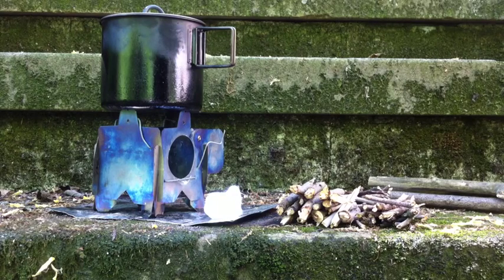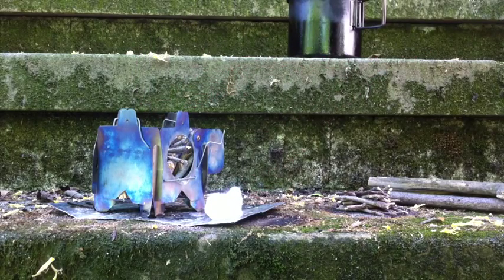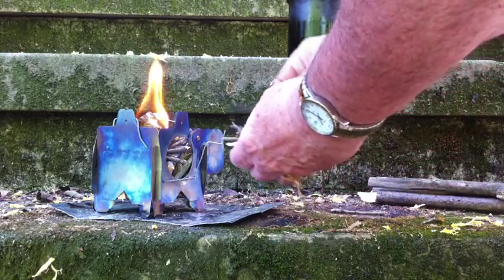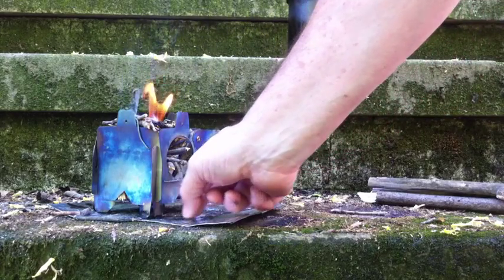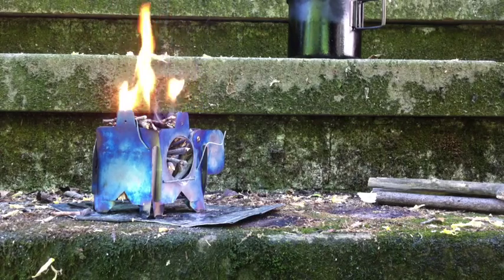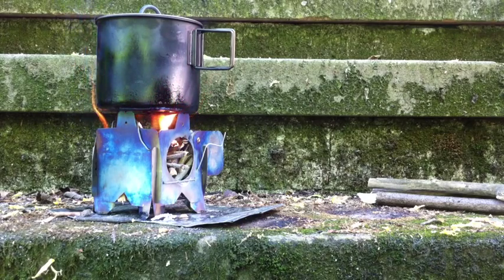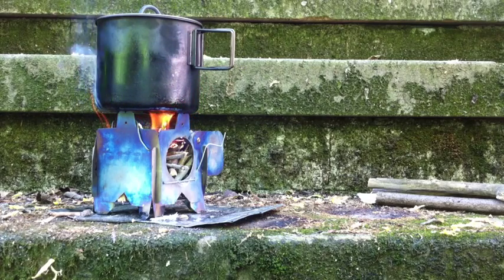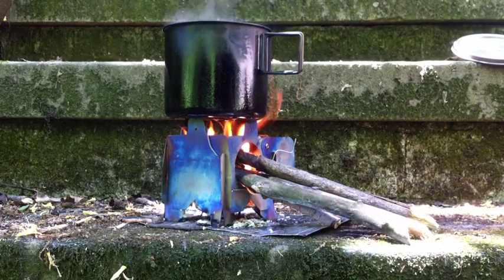FireFly Stove Top-Down Burn & FlexPort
This clip shows how you can use a top-down fire starting method with the FlexPort option to allow for feeding the fire with longer sticks once it is going well. The FireFly is the lightest collapsible wood burning stove on the planet! Titanium and stainless steel. Go to QiWiz.net for more information or to purchase one. See related videos showing assembly, disassembly, and burns in both the standard configuration and with an open FlexPort. Another piece of ultralight backpacking gear from QiWiz.